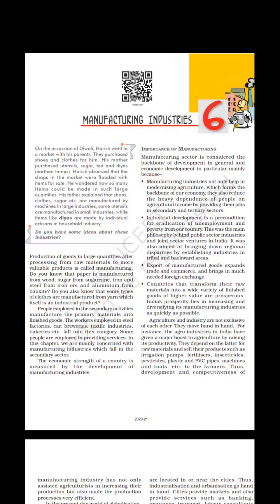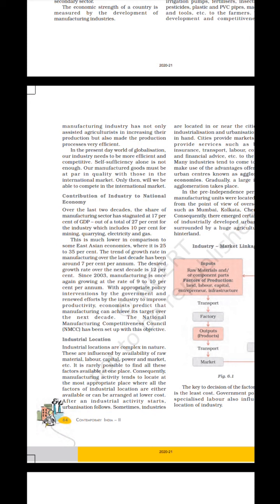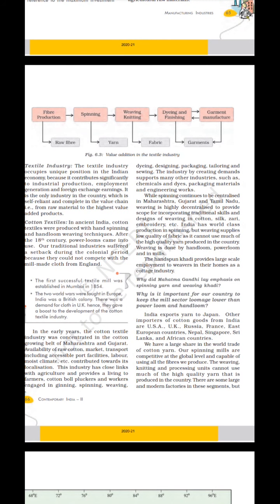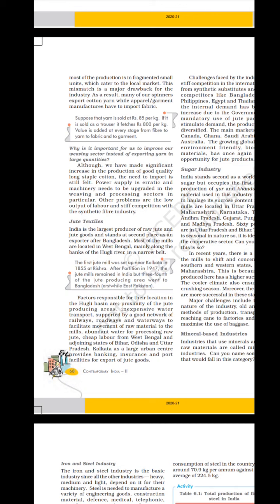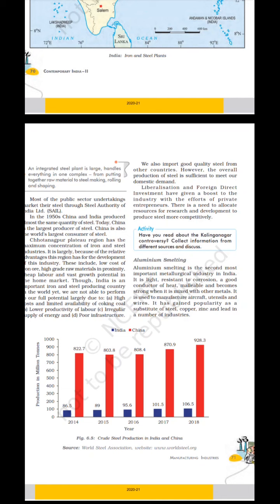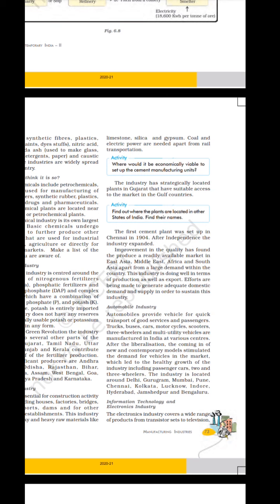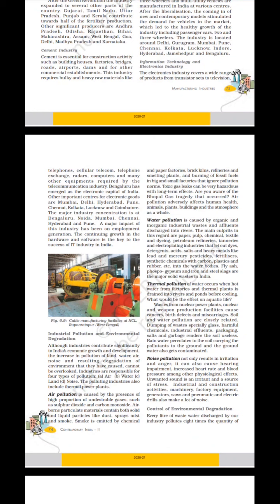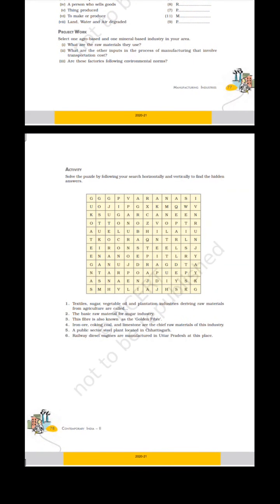ncert, 10th class Geography 6th chapter manufacturing industries audio book#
ncert, Chapter 6 manufacturing Industries 10th class Geography audiobook#